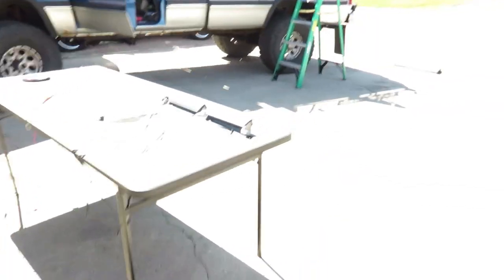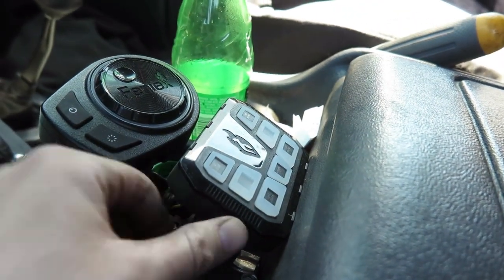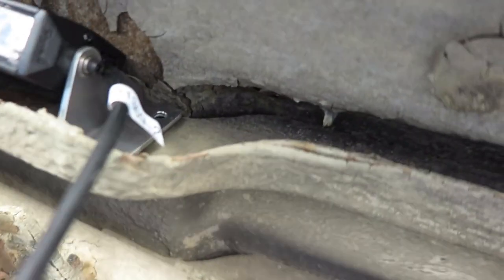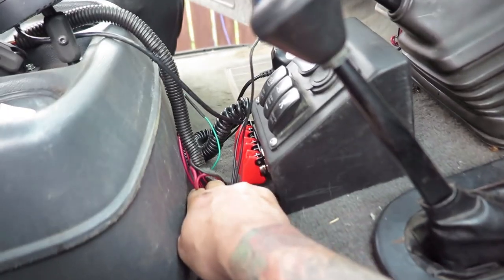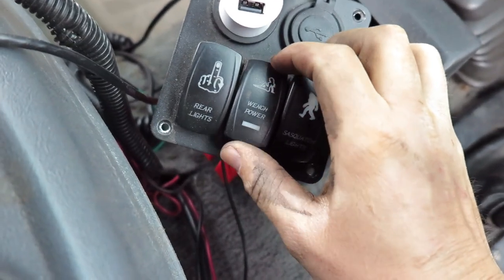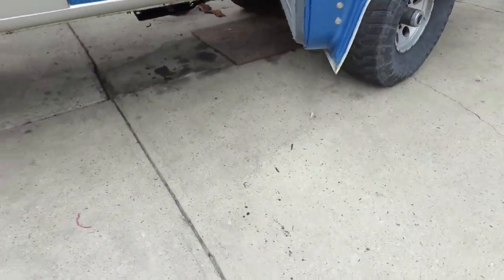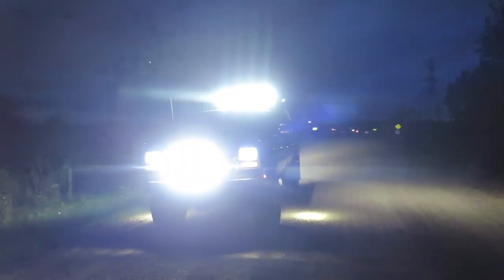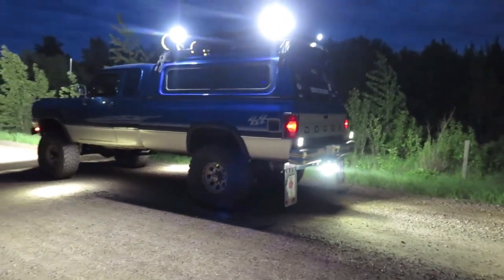Last Light install on Barb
in this video i install the last batch of lights from Feniex. The Feniex Fusion 9.5in light bars